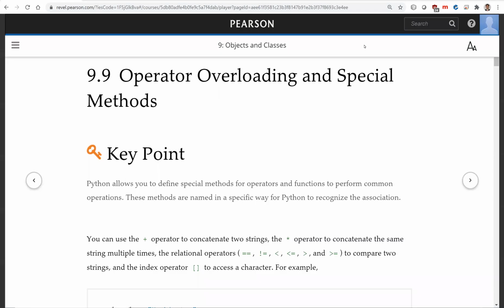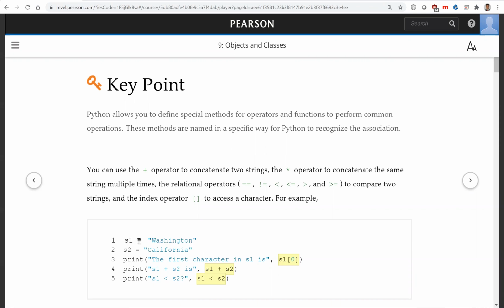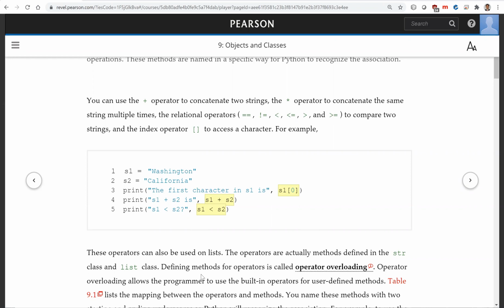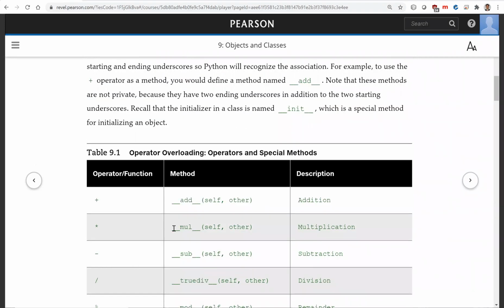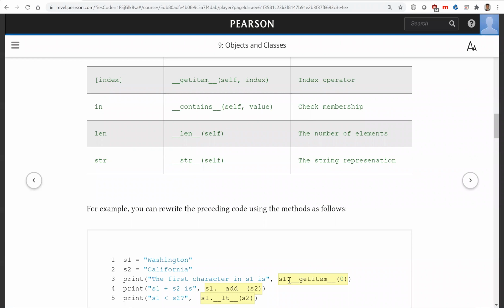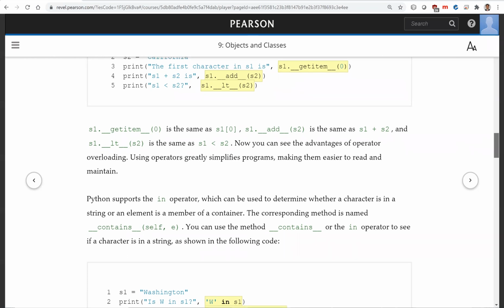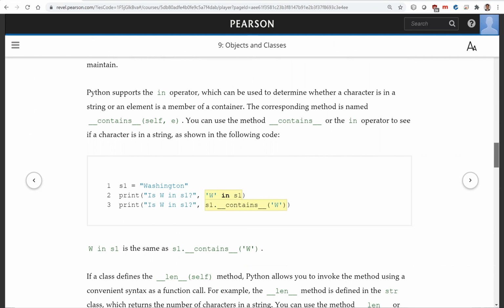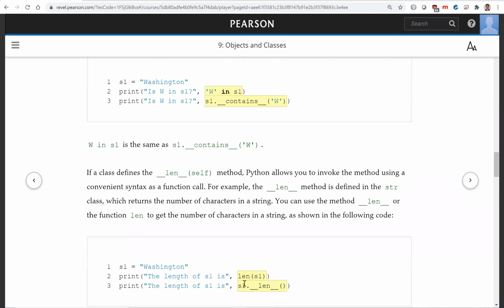Daniel Liang Python Section 9.9